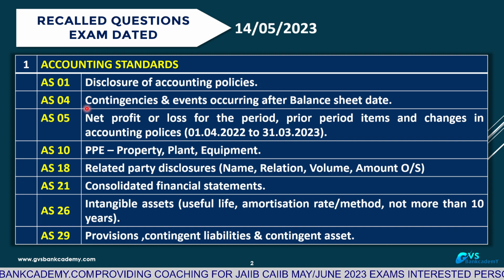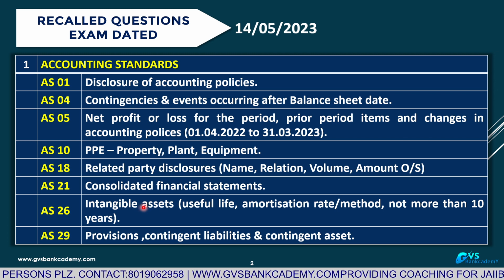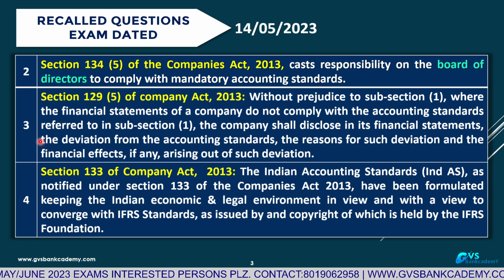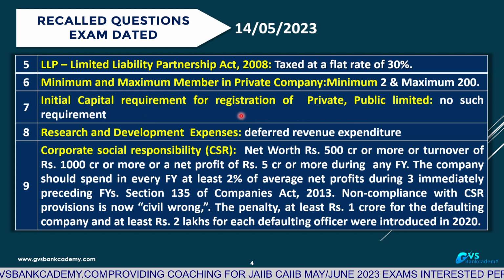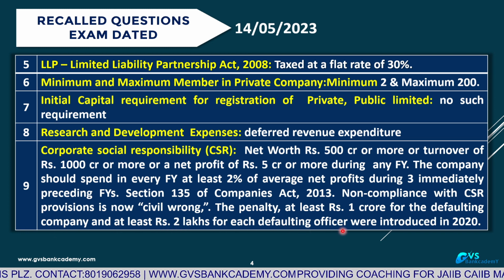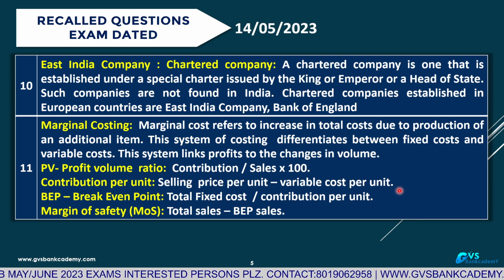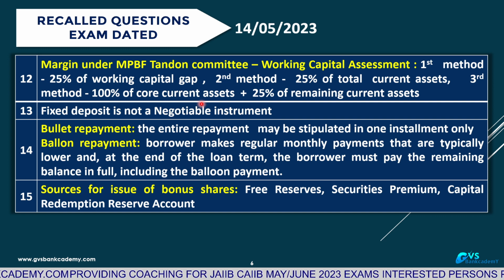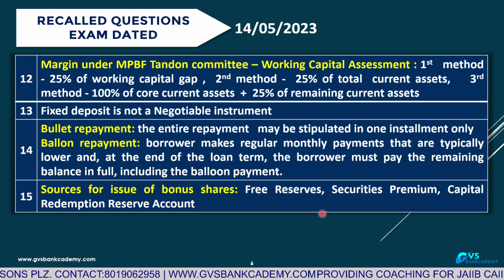JAIIB ACCOUNTS - RECALLED QUESTIONS EXAM DATED 14/05/2023 - PART 01 (01 TO 15)